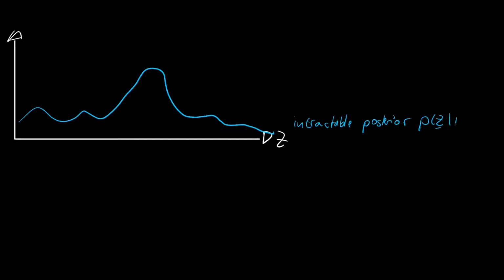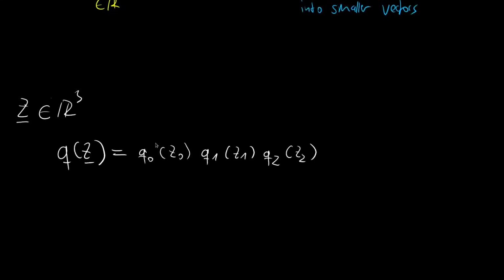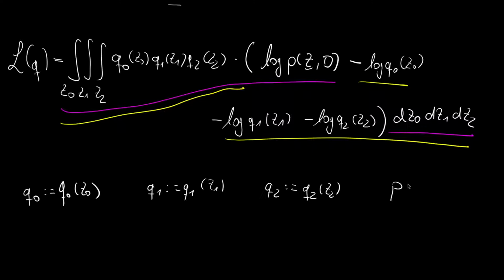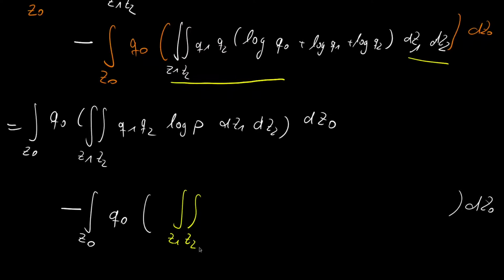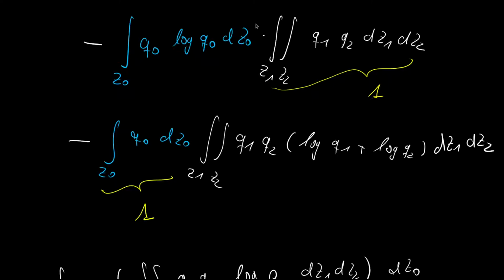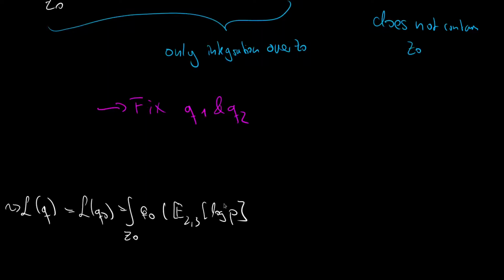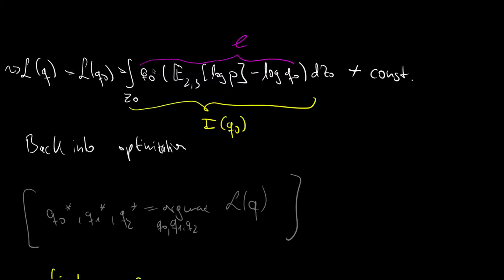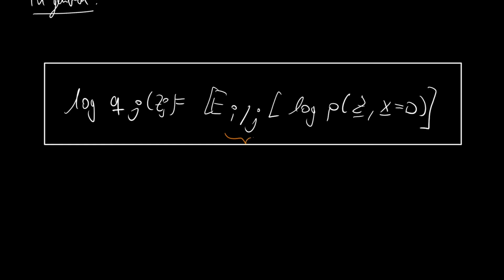Mean Field Approach for Variational Inference | Intuition & General Derivation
Variational Inference tries to fit a surrogate posterior to mimic the true posterior. But how should we choose the surrogate posterior? Here are the notes

In an earlier video, we saw that we can solve the optimization problem in Variational Inference that consisted of minimizing the KL by maximizing the ELBO. That allowed us to avoid the usage of the posterior, which we do not know (otherwise we would not be doing Variational Inference in the first place). But the question remained: What is q? Or in other terms: What kind of surrogate posterior should I choose.

Spoiler: This video will not answer this question ;) Here, we will just derive a general result for the idea of subdividing the surrogate posterior into smaller independent distributions. But that is an important finding, which then let us find functional forms of the surrogate naturally based on our problem.

Timestamps:
00:00 Introduction
00:45 Recap: Variational Inference
01:07 Definition: Mean Field Approach
02:19 But, what is Q?
02:55 Example for 3d latent vector
03:20 ELBO Maximization for the example
03:51 Recap: Evidence Lower Bound
05:12 Factorization plugged into ELBO
06:14 Simplifying the ELBO for q_0
14:24 Special Expectation Notation
15:37 Simplifying the ELBO for q_0 (cont.)
17:33 Simplified ELBO in optimization
18:58 Maximizing the Functional
23:07 Generalization for arbitrary subdivisions
24:31 Summary
25:02 Outro